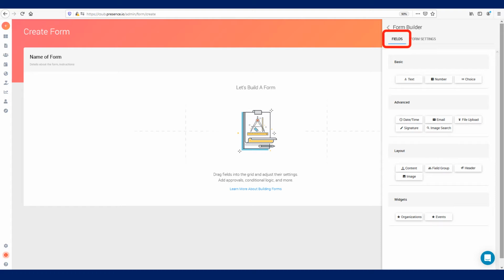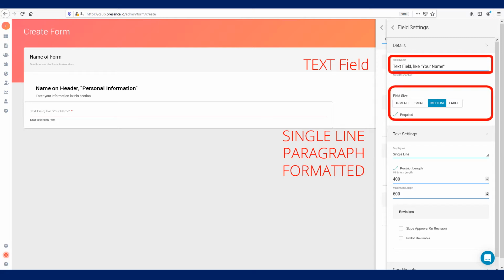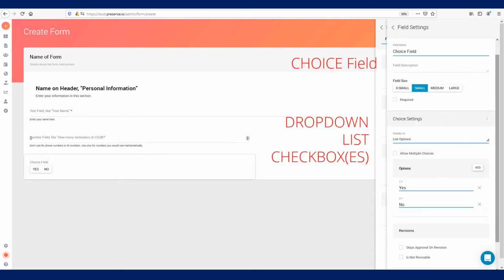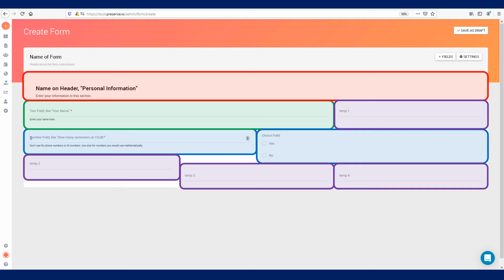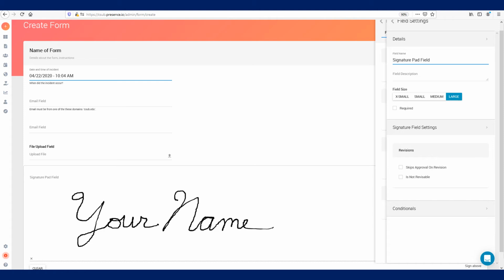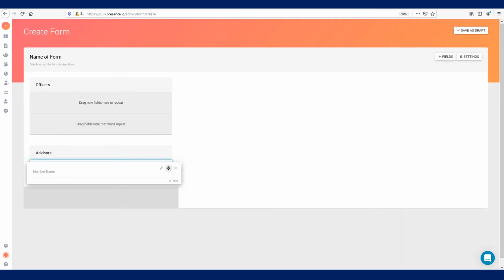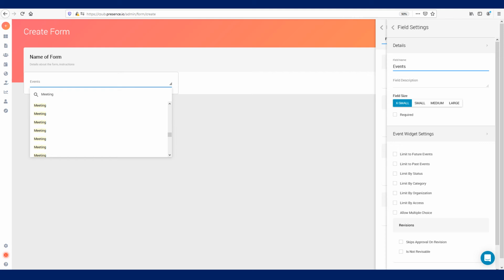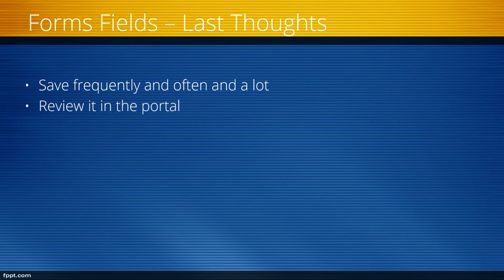Runner Tracks - RunnerSync Operations - Forms Fields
Information about building forms in CSUB's RunnerSync program. Covers content, questions, field groups and more. For clubs and students.